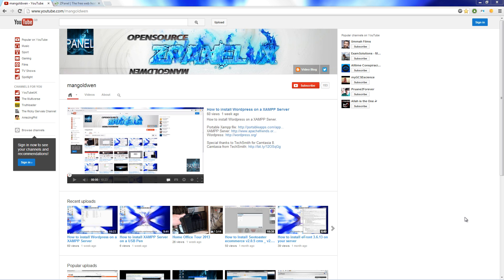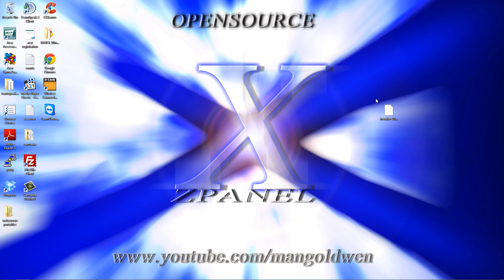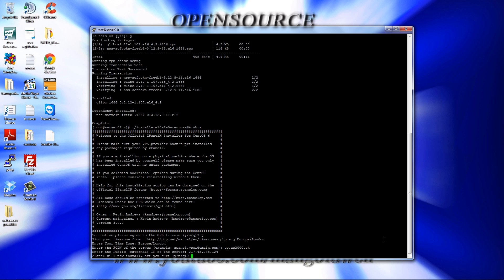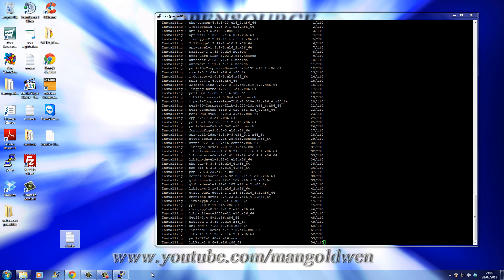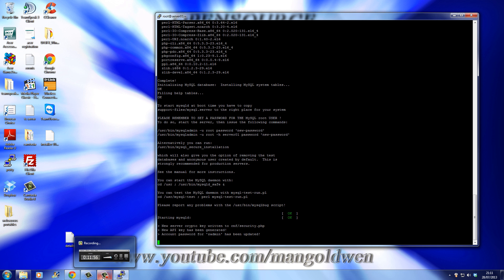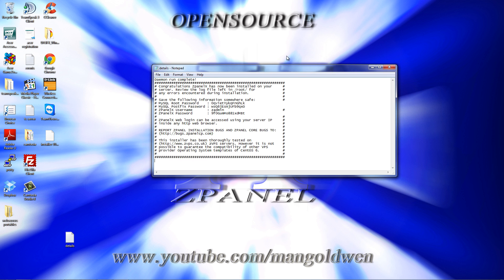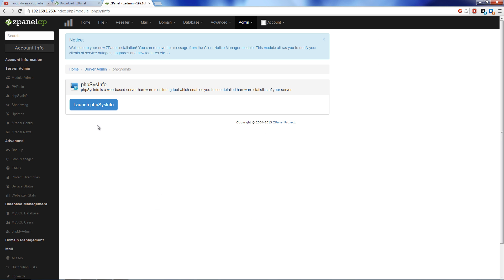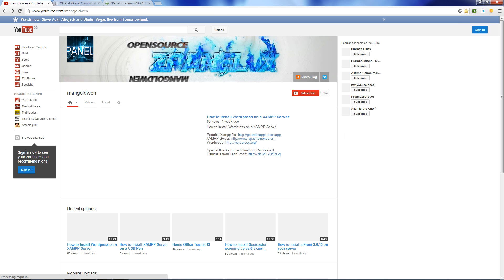How to: Install ZPanelCP 10.1.0 on Centos 6.4